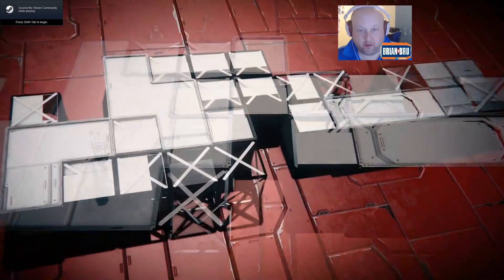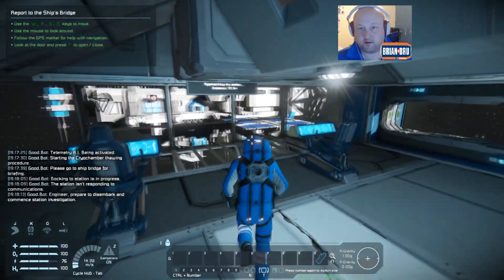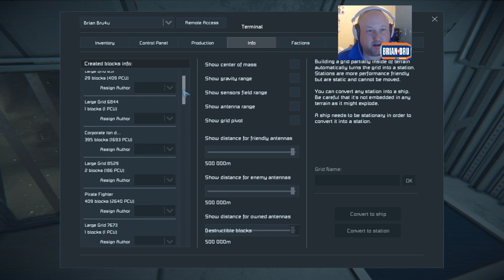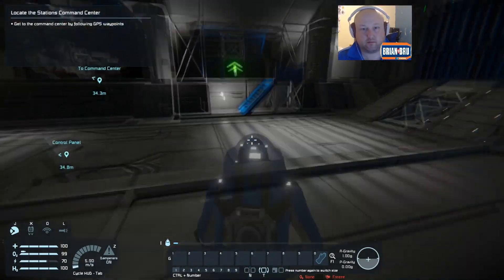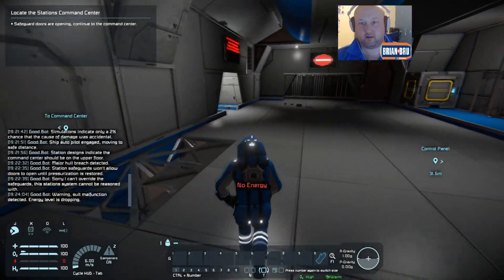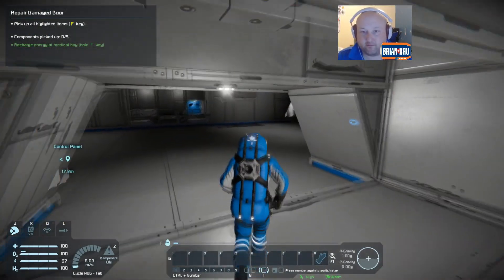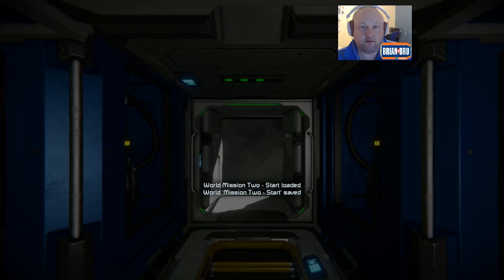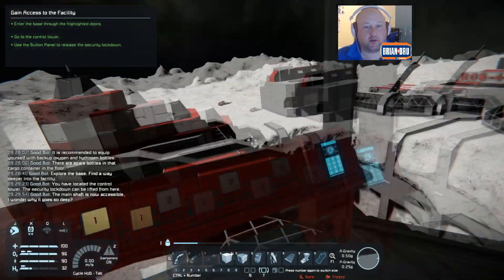Space Engineers PC HD Gameplay 60fps